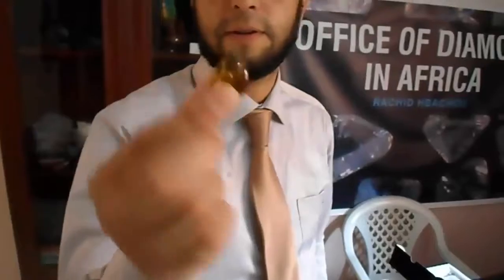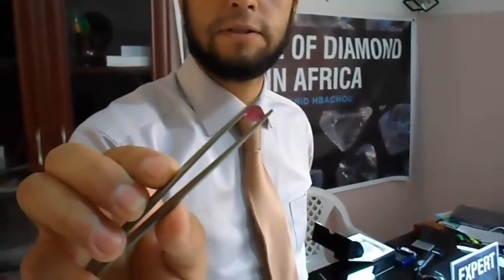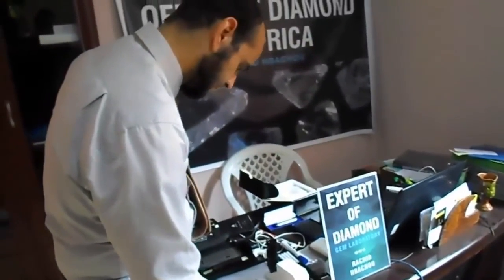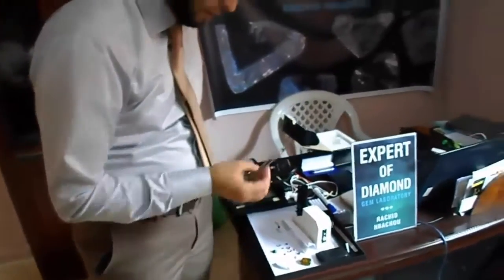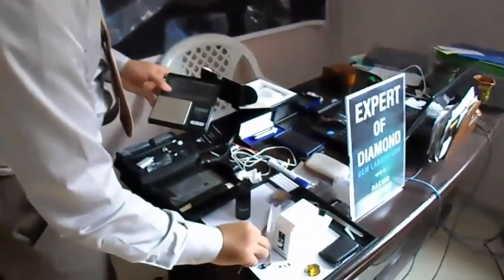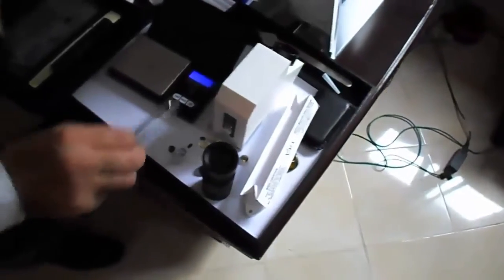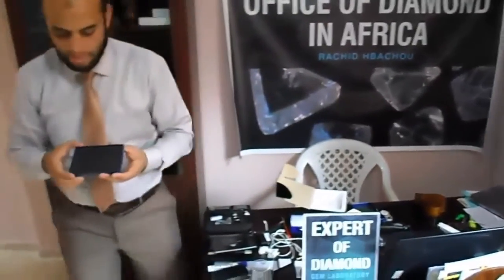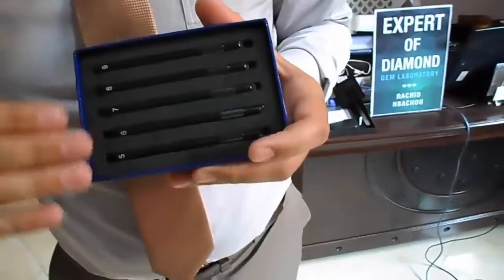Die Gemmologie, Online kostenlose Kurse von Edelstein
Die Gemmologie, auch Wissenschaft von den Edelsteinen oder kurz Edelsteinkunde (vereinzelt auch Gemnologie[1]), beschäftigt sich als Teilgebiet der Mineralogie ausschließlich mit als Schmucksteinen (Edelsteinen) genutzten Mineralen und Varietäten sowie deren Synthesen und Imitationen. Mit esoterischer Bedeutung von Steinen, Heilkunde und Ähnlichem hat die Edelsteinkunde nichts zu tun.

Bei einer gemmologischen Untersuchung eines Steines, sind drei Fragen zu beantworten:

Um welchen Stein handelt es sich? Auf mineralogischer Grundlage werden Schmucksteine in den Bereichen Entstehung, Fundstätten und Eigenschaften erfasst und auf dieser Basis deren Bestimmung vorgenommen.
ällen die Expertise eines neutralen Labors eingeholt werden. Analyse und Beurteilung muss zum Beispiel beim Edelsteinhandel möglichst vor Ort erfolgen. Professionelle Gemmologen und Edelsteinkäufer benutzen deshalb mobile Labore, die alle notwendigen Geräte in einem Transportkoffer zusammenfassen. So genannte Reiselabore verfügen sogar über eine eigene Stromversorgung, so dass sie von einer externen Infrastruktur unabhängig sind. Sie sind auch für gemmologische Expeditionen geeignet.

Der Titel Edelsteinfachmann/-frau ist eine Zusatzqualifikation für Gold-, Silberschmiede oder Edelsteinschleifer. Aber auch entsprechende Fachleute aus der Bank- und Pfandkreditbranche besuchen dazu entsprechende Weiterbildungslehrgänge der nationalen gemmologischen Gesellschaften.

Das internationale Zentrum der Gemmologen ist Amsterdam in den Niederlanden. Die wohl renommierteste Einrichtung ist das Gemological Institute of America.

Mineraliensammler‎ (27 S)
Mineraloge‎ (650 S)
Mineralgruppe‎ (42 S)
K
Kristallographie‎ (5 K, 194 S)
L
Liste (Mineralogie)‎ (27 S)
M
Mineral‎ (4 K, 1.558 S)
Mineralogisches Museum‎ (25 S)
T
Typlokalität‎ (85 S)
Seiten in der Kategorie „Mineralogie“
Folgende 150 Seiten sind in dieser Kategorie, von 150 insgesamt.

Systematik der Minerale nach Strunz (8. Auflage)
Systematik der Minerale nach Strunz (9. Auflage)
Allgemeine Mineralogie
Angewandte Mineralogie
Industriemineral
Isotopengeochemie
Liste der Farbräume
Portal:Minerale/Liste mineralogischer Begriffe
Technische Mineralogie
Umweltmineralogie
A
Abkühlungsalter
Adulareszenz
Akzessorien
Alexandrit-Effekt
Allochromasie
Amorphes Material
Anlauffarbe
Asterismus (Mineralogie)
B
Begleitmineral
Biomineral
Blende (Mineralogie)
Blitzröhren (Battenberg)
Bruch (Mineral)
Buch’sche Kieselringe
C
Cabochon
Cantonnier-Gang
Chatoyance
Clapeyron-Steigung
D
Dehydratisierung (Mineralogie)
Dendrit (Kristallographie)
Deutsche Mineralogische Gesellschaft
Dichroismus
Dichroskop
Doppelender
Druse (Mineralogie)
E
Edelsteinstrauß
Eiserner Hut
Empress of Uruguay
Epitaxie
F
Farbe
Faserkalk
Felsische Minerale
Flammenfärbung
G
Gediegen
Gemmologie
Geode (Geowissenschaften)
Gerüstsilikate
Gesteinsbildendes Mineral
Gesteinsmagnetismus
Glanz
Granatenwand
H
Handstein
Handstück (Geologie)
Härte
Hydrothermale Lösung
Hypidiomorph
I
Iddingsit
Idioblast (Geologie)
Idiochromasie
Idiomorph
Immersionsmethode (Mineralogie)
Inklusion (Mineralogie)
Inselsilikate
International Mineralogical Association
Irisieren
K
Kristallchemische Strukturformel
Kristallwasser
Kulturgeologie
L
Lapis (Zeitschrift)
Leukoxen
Libelle (Mineralogie)
Lossenit
Lötrohr
Lumineszenz
Luminogen
M
Mafische Minerale
Magnetismus
Mandel (Mineralogie)
Massenanteil
Metamikt
Miarole
Micromount
Mineral-Aggregat
Minerale aus den Sammlungen der Bergakademie Freiberg
Mineralgruppe
Mineralogical Society of America
Mineralogical Society of Great Britain and Ireland
Mineralrelikt
Mischungsregel (Mineralogie)
Modaler Mineralbestand
Mohawkit
N
Naturkörper
Navette (Schliffform)
Normativer Mineralbestand
O
Opazität
Orange Soil
Osteokolle
P
Paragenese
Phasenübergang
Primärmineral
Pseudochromasie
Pseudomorphose
R
Radioaktivität
Runzelbänderung
S
Schichtsilikate
Schmuckstein
Schweizerische Vereinigung der Strahler, Mineralien- und Fossiliensammler
Schwerflüssigkeit
Schwermineral
Schwimmeisen
Sekretion (Geologie)
Sekundärmineral
Septarie
Silcrete
Silikatverwitterung
Spaltbarkeit
Spaltspurdatierung
Spezielle Mineralogie
Sphärolith (Geowissenschaften)
Strahler (Tätigkeit)
Strahlstock
Streifung
Strichfarbe
T
Tektonischer Überdruck
Tonminerale
Trichroismus
Typlokalität
Typmaterial
U
Undulöse Auslöschung
V
Varietät (Mineralogie)
Volumenanteil
W
Weißmineral
X
Xenomorph
Z
Zähigkeit
Zement
Zoning (Geologie)